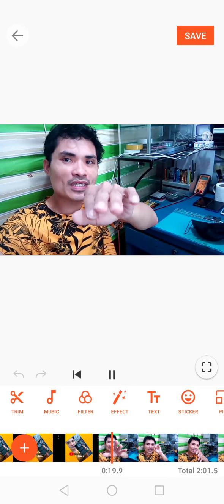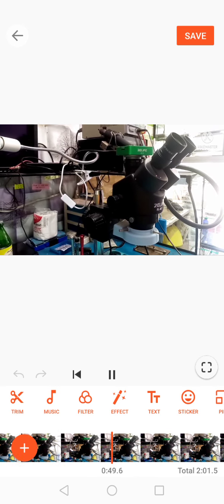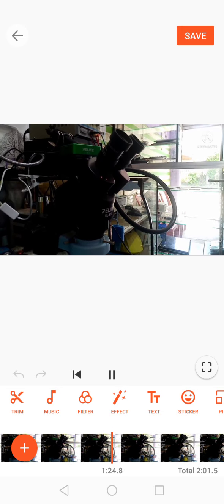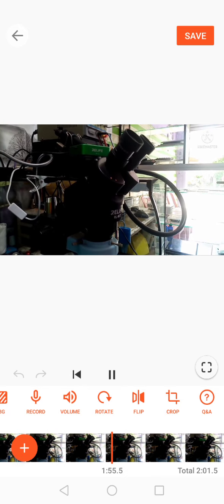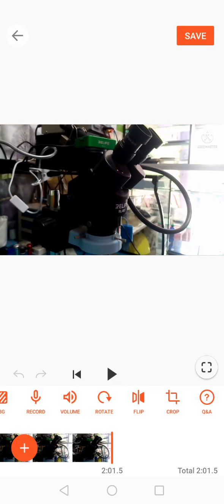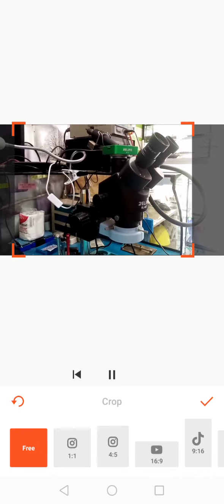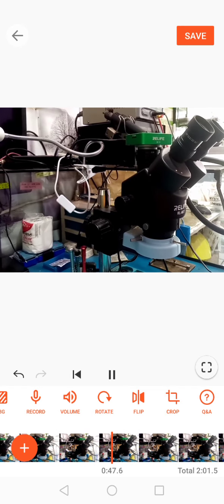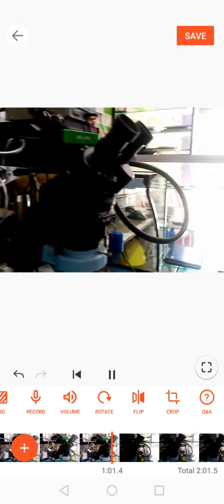How to edit vedio of kinemaster w/out watermarks by using youcut editor